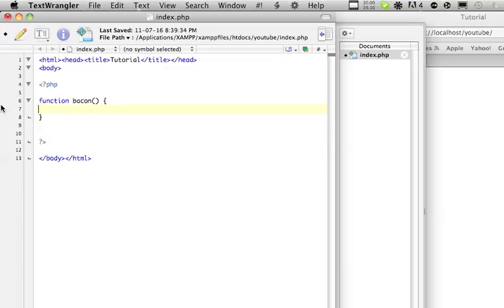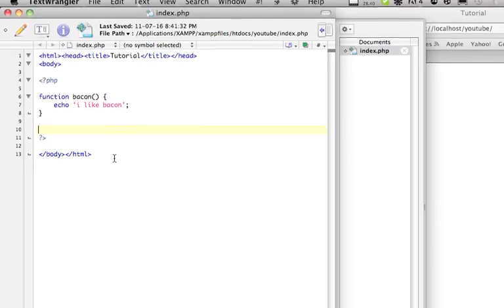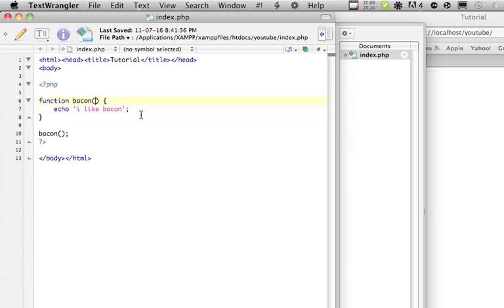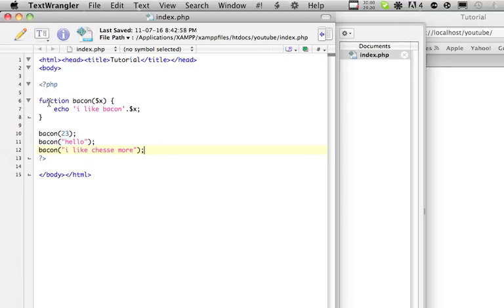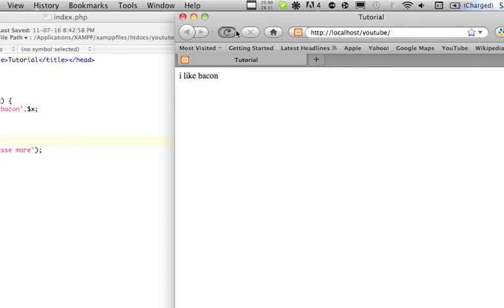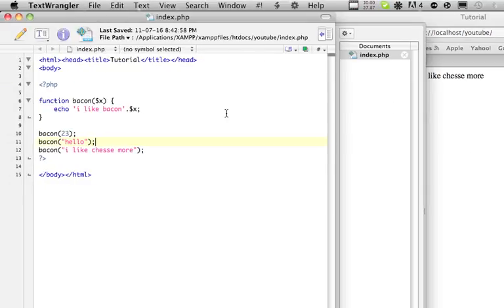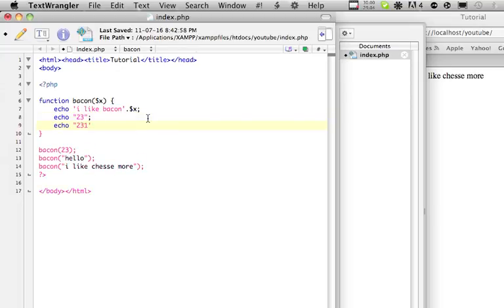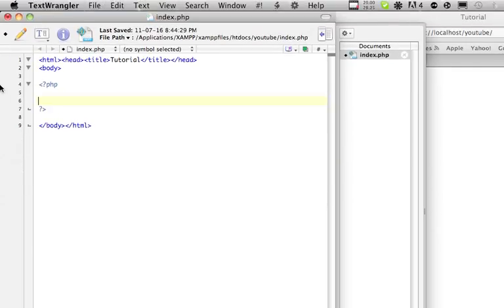PHP programming tutorial [6]